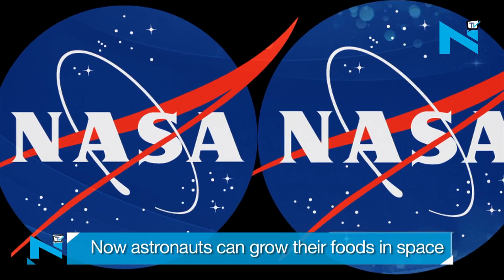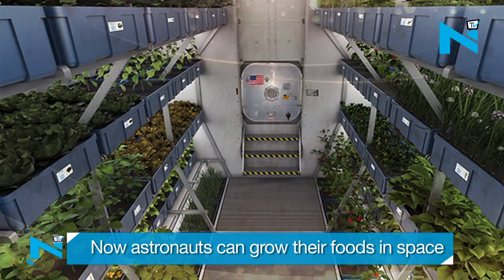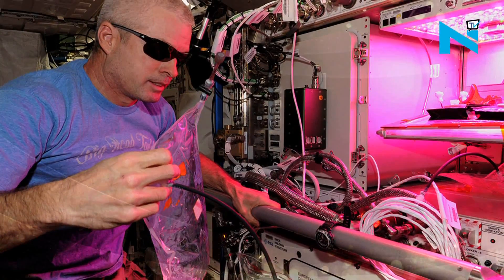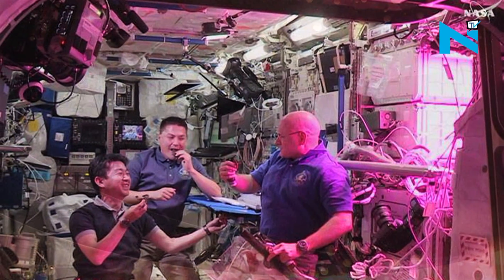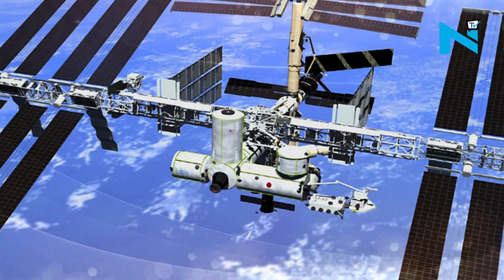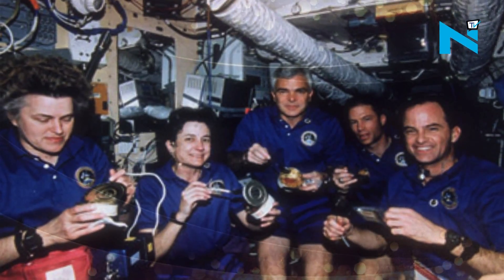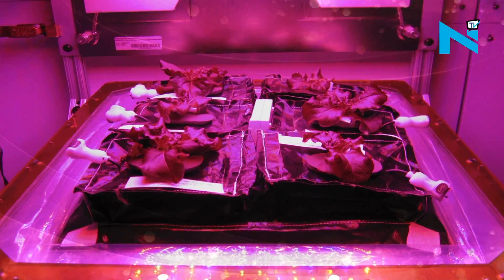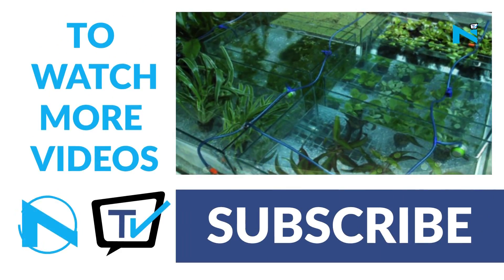Now astronauts can grow their foods in space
Nasa, is all set to send a self-sufficient plant growth system to the International Space Station (ISS) that will help astronauts grow their own food during deep-space exploration missions. The new plant system will  join “Veggie“ -Nasa's first fresh food growth system already active on ISS. The Advanced Plant Habitat is designed to support bioscience research aboard the space station for up to a 135-day investigation, and for at least one year of continuous operation without maintenance. The large, enclosed chamber measures 18 inches square, with two inches for the root system and 16 inches available for growth height. It uses red, blue and green LED lights, and broad spectrum white LED lights.

NYOOOZ TV Videos - Dedicated to bringing you the latest and best in politics, sports, current affairs and entertainment world. From traditional sports like cricket to best Bollywood entertainment news, NYOOOZ TV is a must watch for news updates.